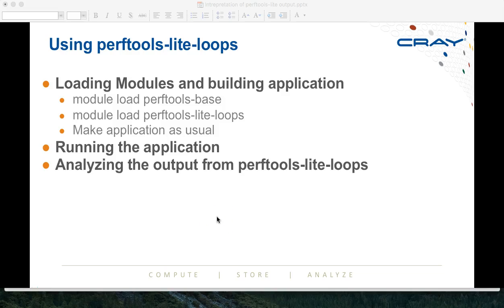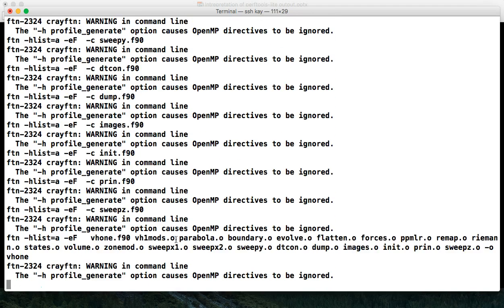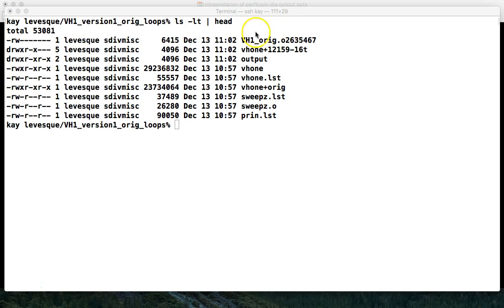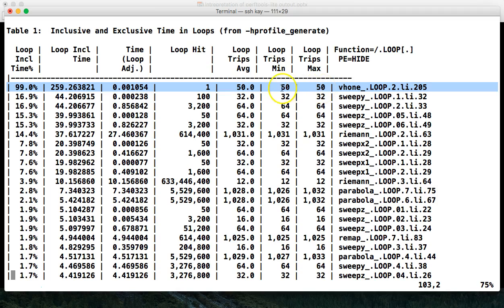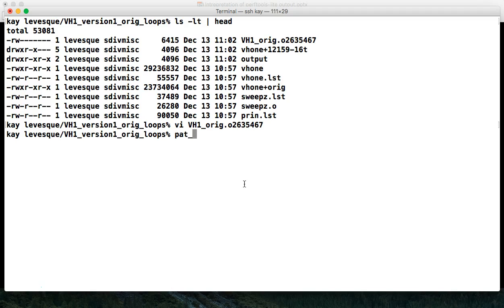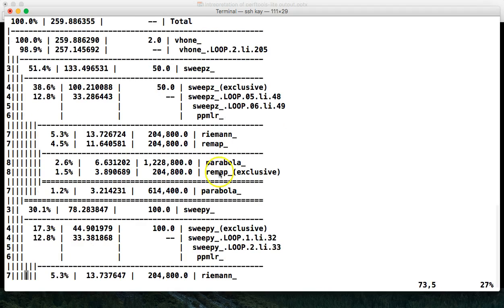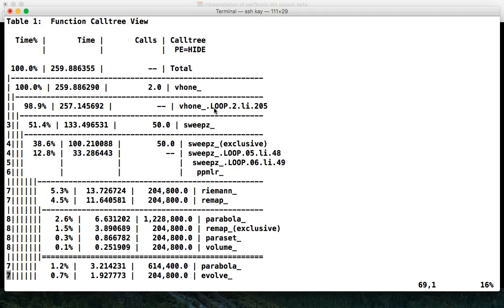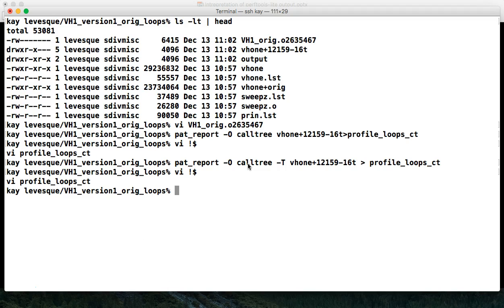Cray tools and optimization video3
This video discusses the use of Cray's loop analysis tool perftools-lite-loops